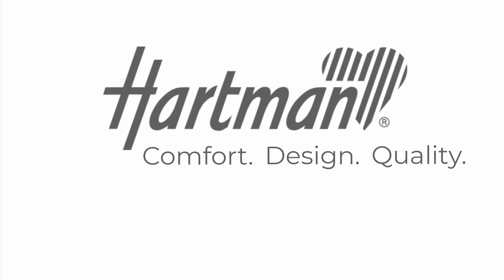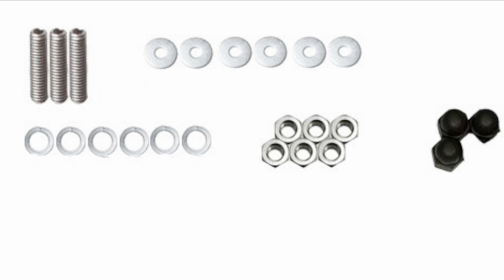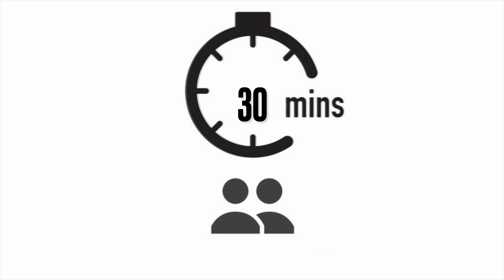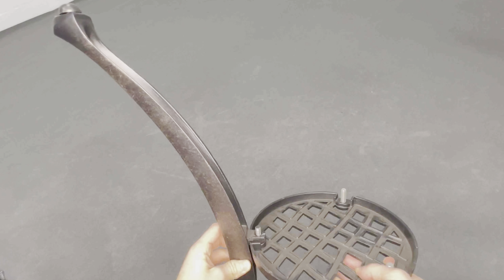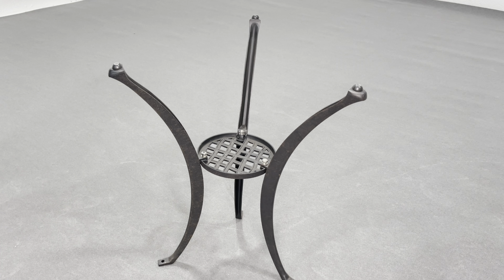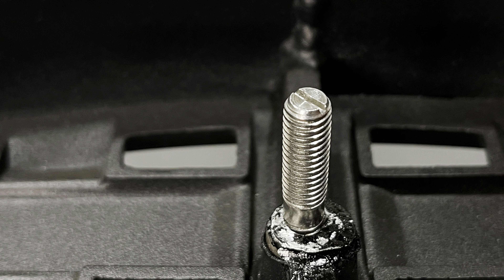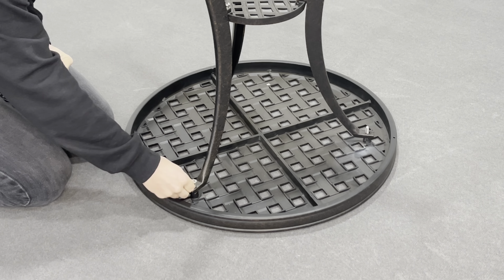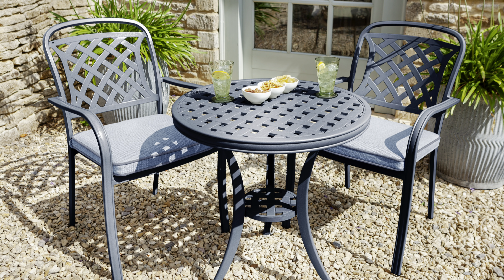Berekley Bistro Table - Assembly Guide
Perfect for a balcony, patio or small corner in your garden, dining couldn't be more stylish with the smooth contemporary lattice of the Berkeley range. Crafted from cast aluminium this furniture is durable, attractive and has great strength and value at its heart. The table and chairs can be left in the garden looking beautiful all year long, whilst our permeable Weatherready® cushions  can be left outside in summer months - allowing you to make the most of the season. This set coordinates beautifully with other dining options in the Berkeley collection and will bring your garden happy times for years to come.